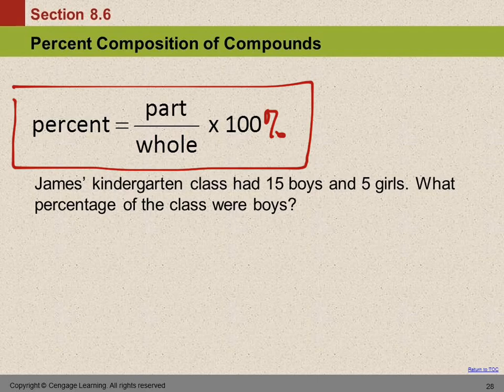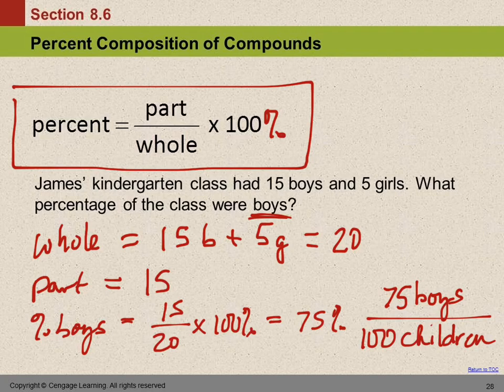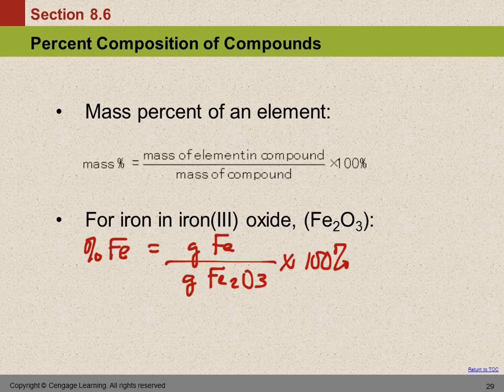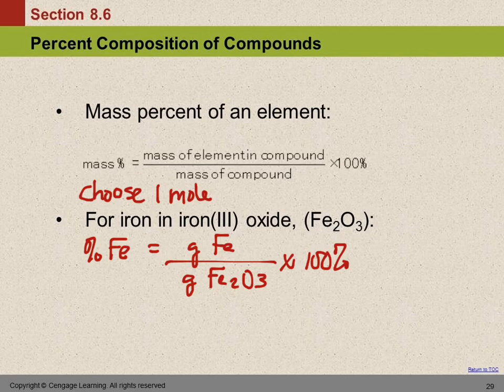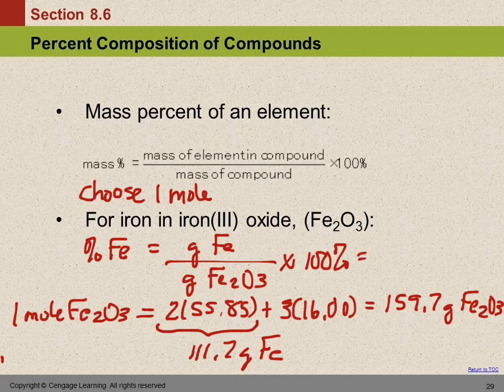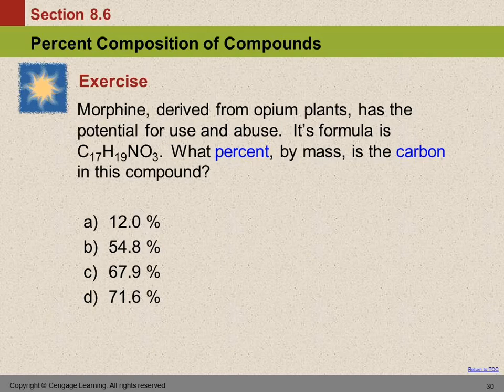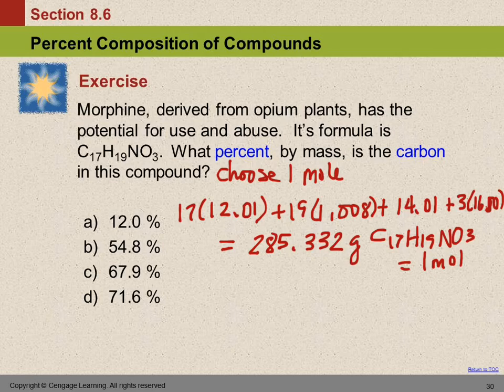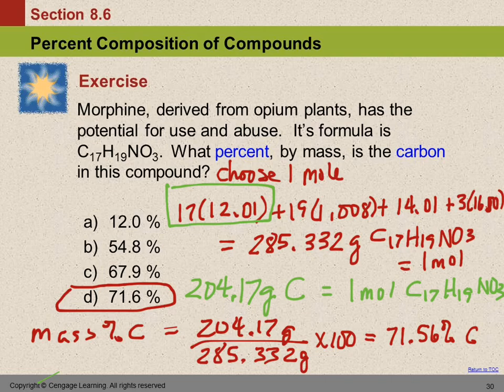10 8.6 Percent Composition of Compounds